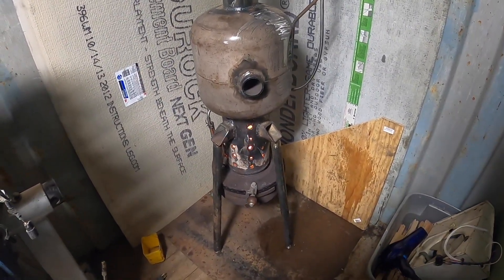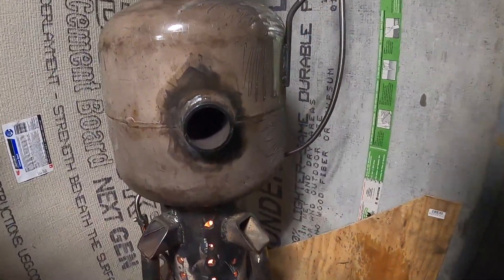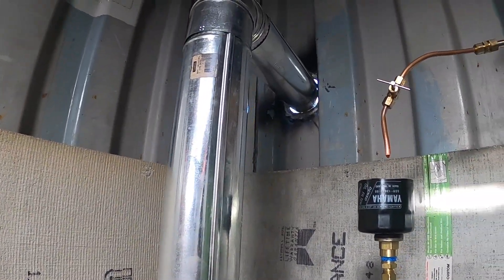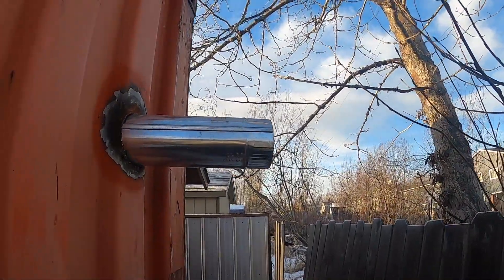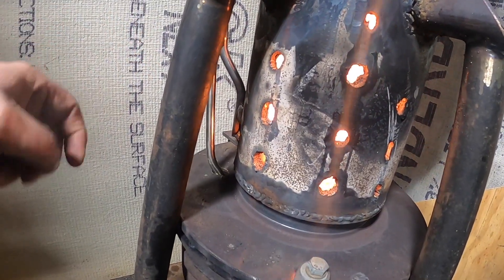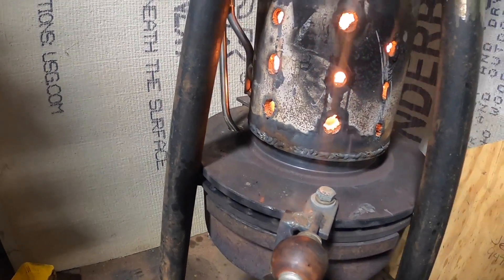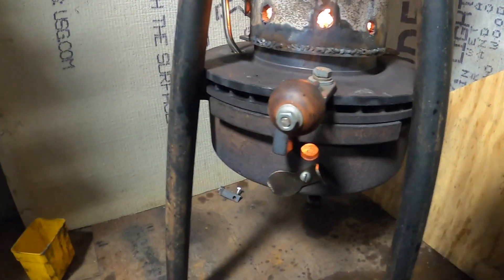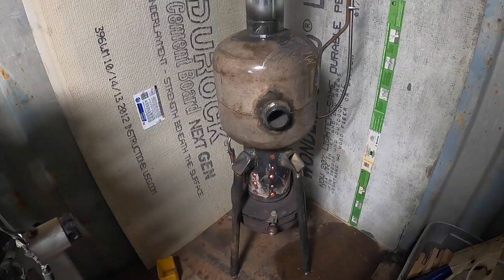Waste oil drip stove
Here is a small heater I made out of scrap metal. It works surprisingly well, for what it is. A little fiddly to get going, but once warmed up, it will chooch along until it runs out of fuel. I plan on doing a temperature analysis from frozey, to cozy in the near future. I should probably rig up a junkyard fan to improve airflow, and heat transfer. I also have an idea to maybe run the cold stove off a more volatile fuel, such as diesel. That way I can introduce the oil to an already hot brake drum.